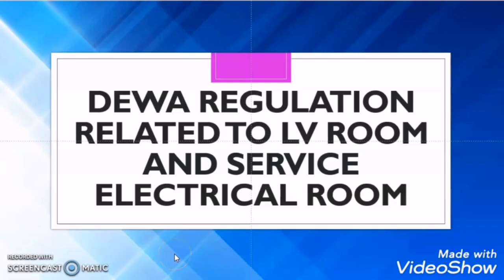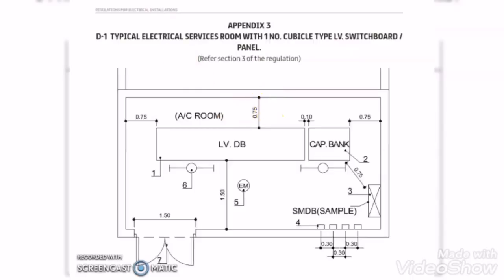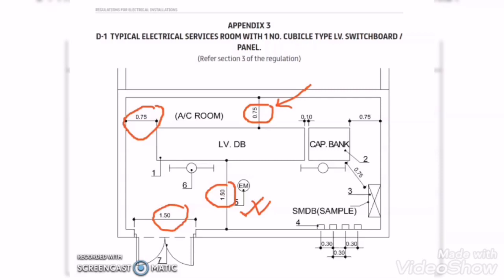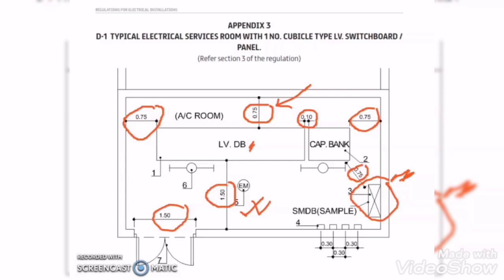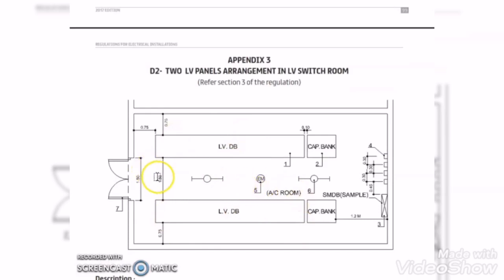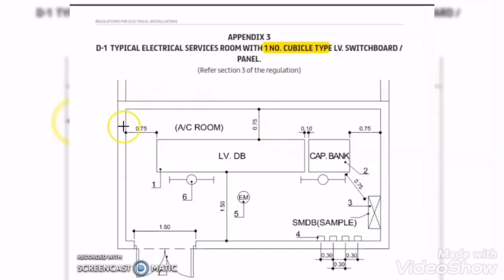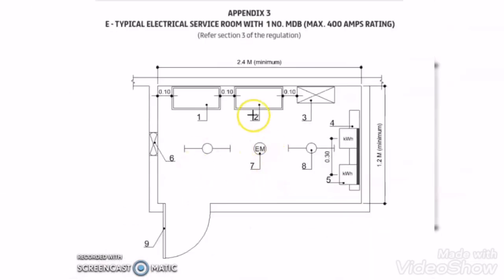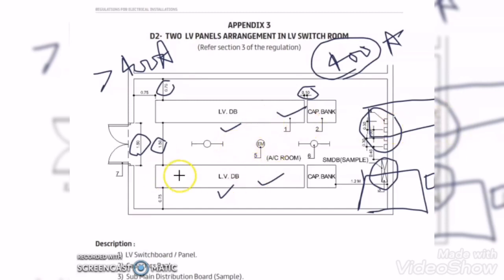DEWA Regulation related to LV Room and Service Electrical Room.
Dewa Regulation related to LV room and Electrical services room.